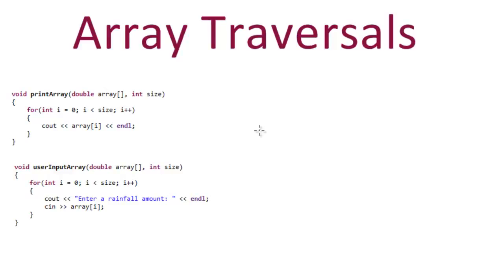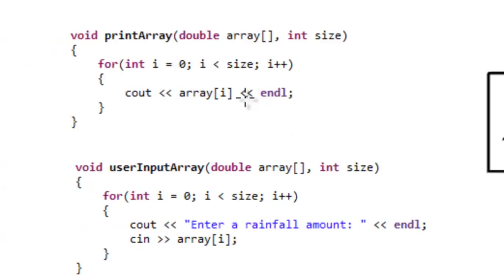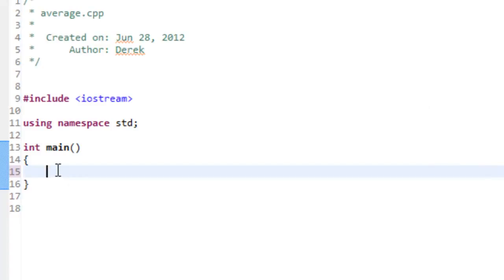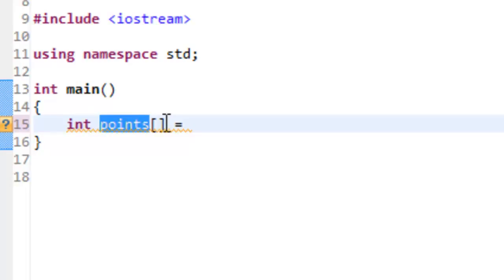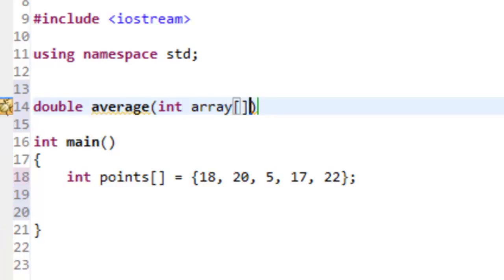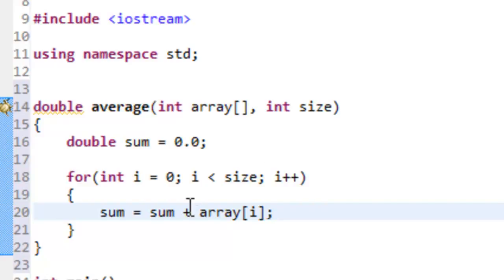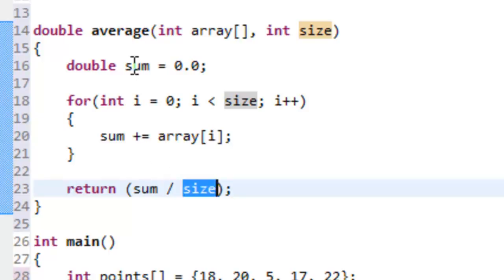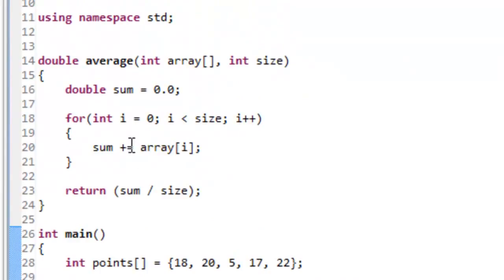Learning C++ 34 Array Traversals